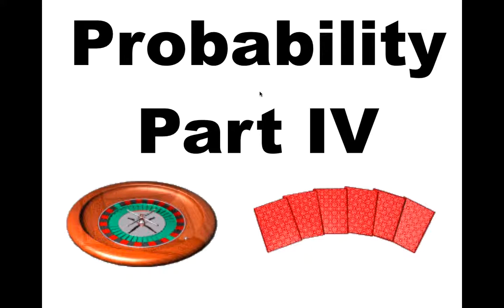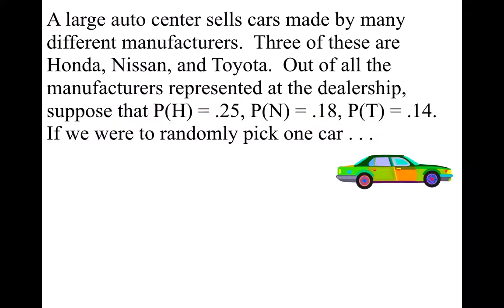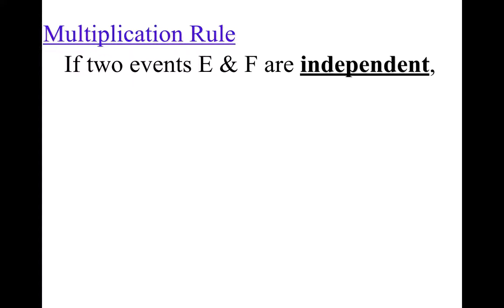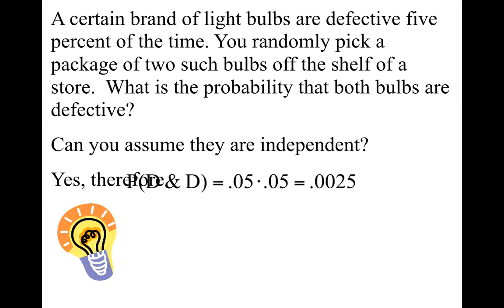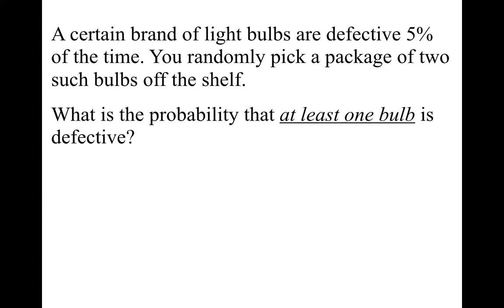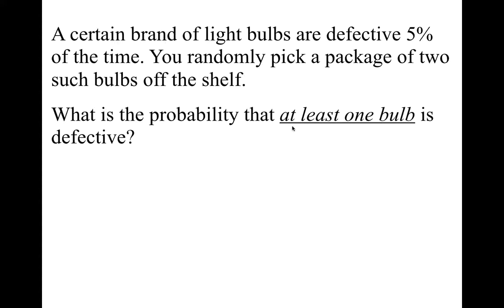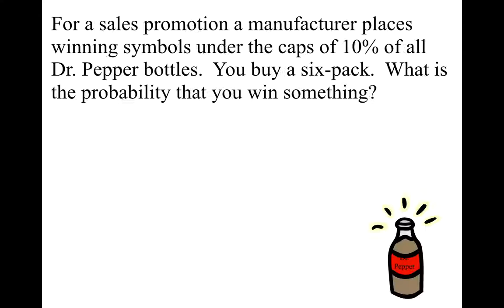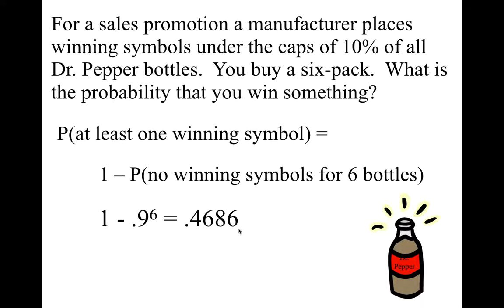Chap14 Probability Pt 4